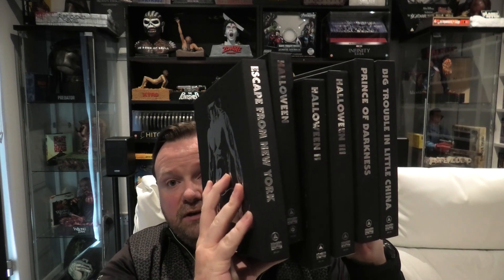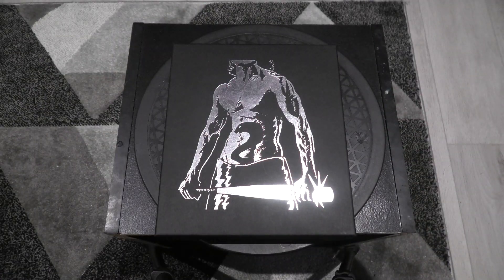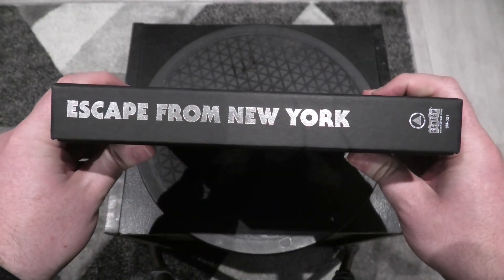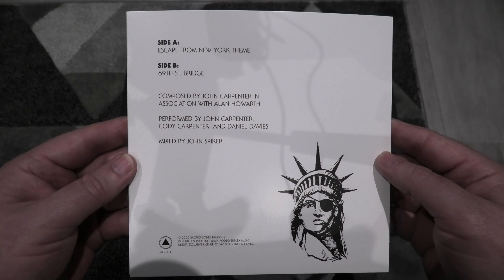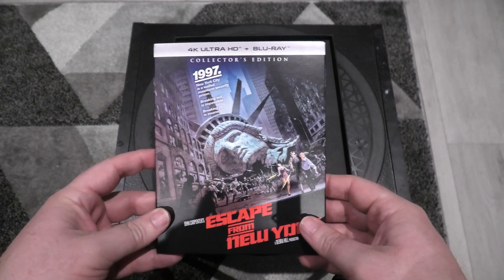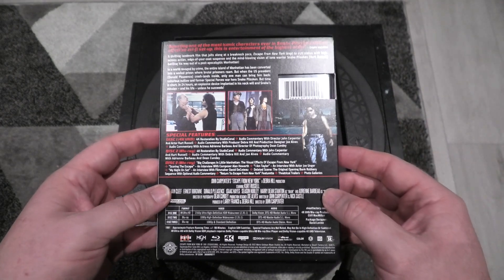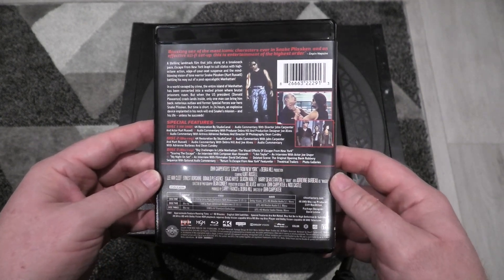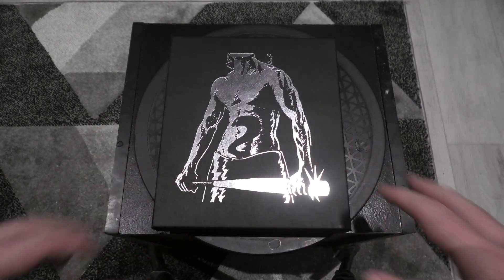Escape From New York 4k Bluray Scream Factory Unboxing & Review. (demo worthy atmos)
For this video I am going to be showing the latest Sacred Bones Records edition in conjunction with Scream Factory of John Carpenter's Escape From New York on 4K Blu-ray and I will also talked briefly about the new Dolby Atmos soundtrack.